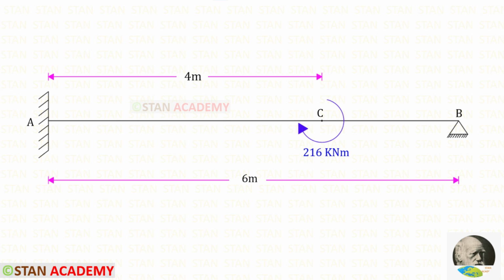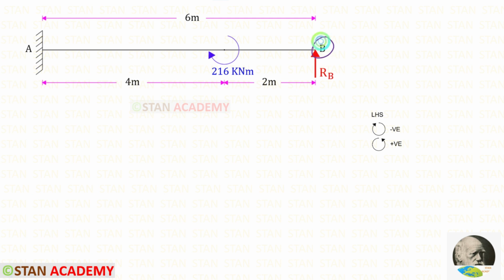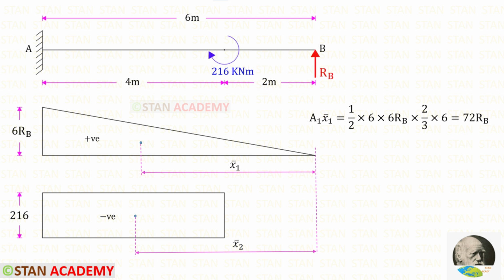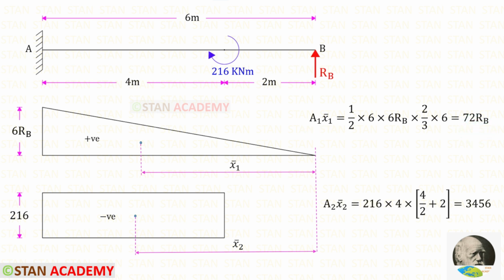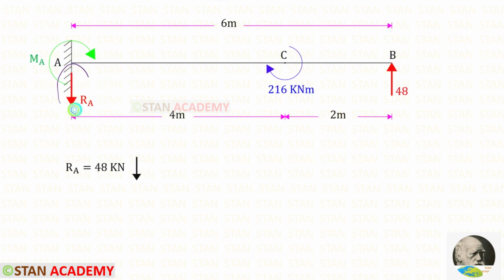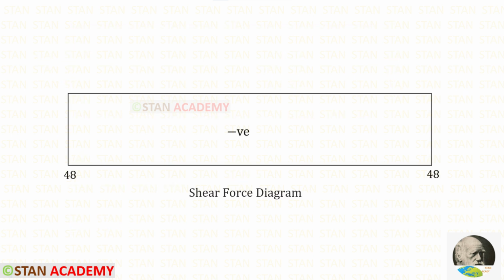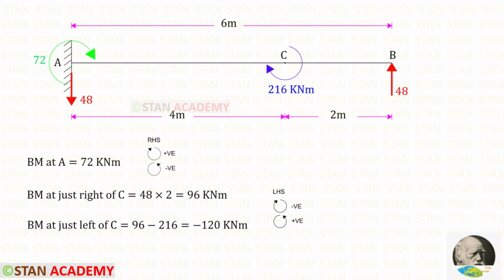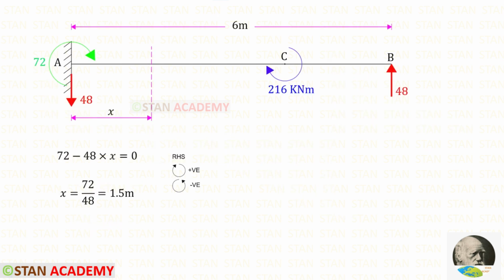Propped Cantilever Beam - Problem No 7 - with a Concentrated Moment ( Moment Area Method )